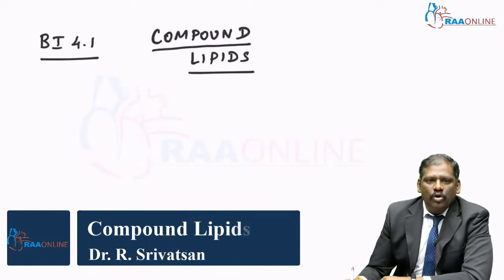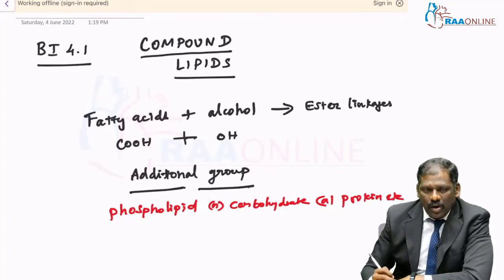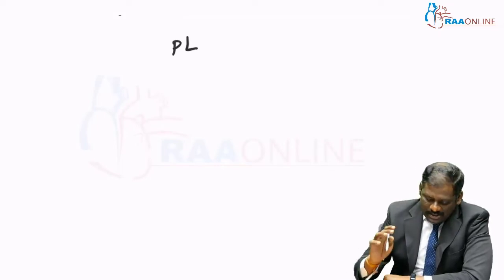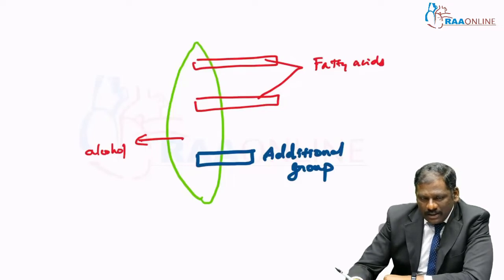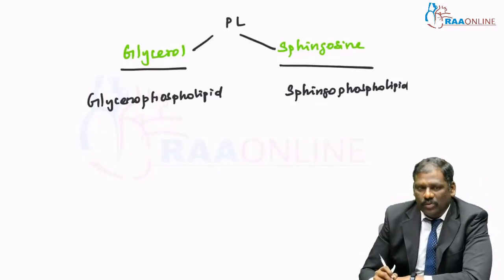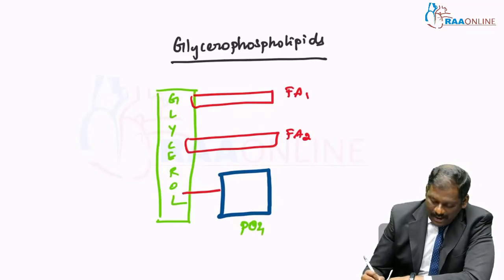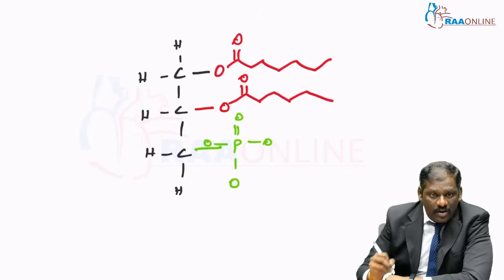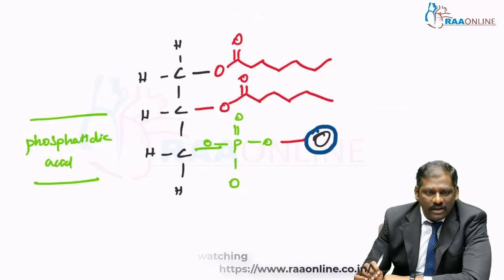Compound Lipids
RAAMED App

RAAONLINE App

Description:
Lipid metabolism is the synthesis and breakdown of lipids in the cells, including the breakdown and storage of fats for energy and the synthesis of structural and functional lipids needed to build cell membranes. The first phase in lipid metabolism is digestion, and the second is fat absorption. Due to the hydrophobic nature of membrane lipids like triglycerides and cholesterol, lipid movement calls for specialized transport proteins called lipoproteins. Triglycerides, which are lipids, are stored in adipose tissue. A saturated or unsaturated aliphatic chain is present in fatty acids, which are carboxylic acids. This module gives medical students in India who are following the NMC CBME curriculum in-depth knowledge on lipid metabolism